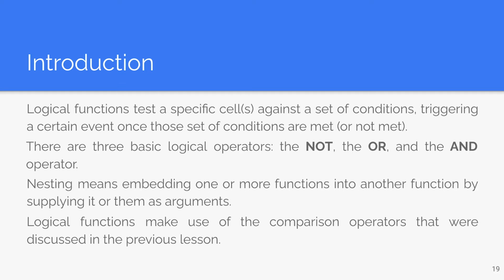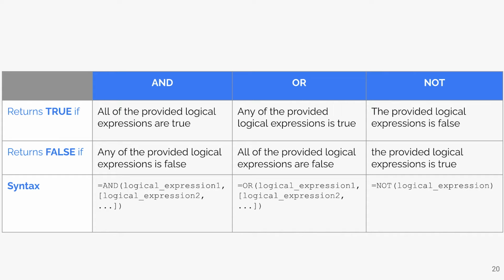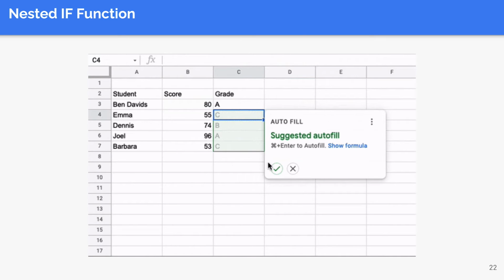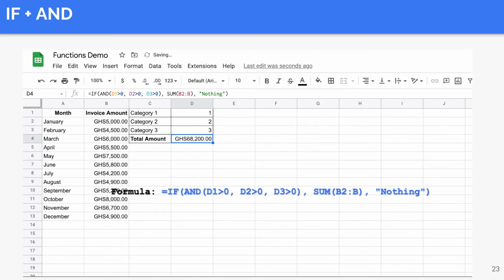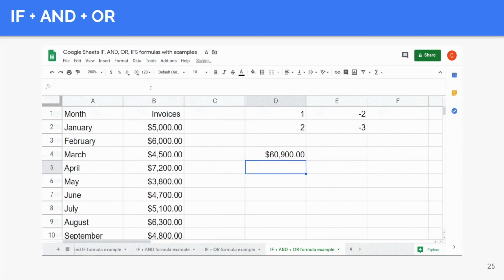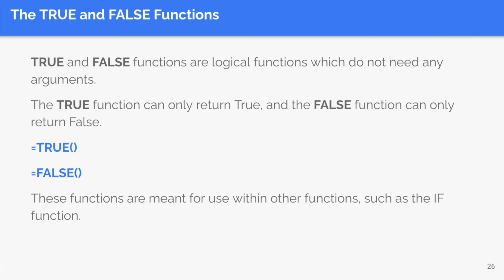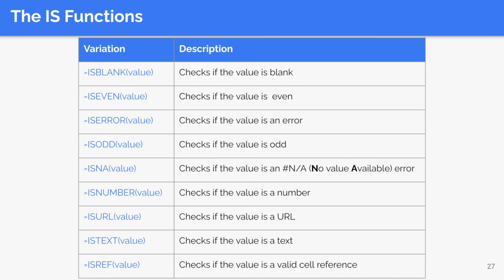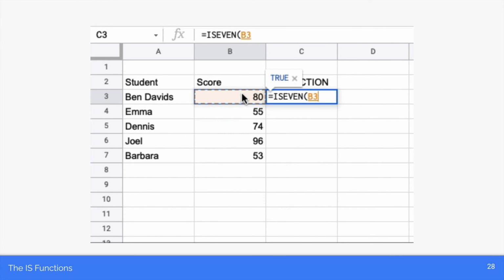Lesson 10: Logical Functions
This lesson will cover some of the Logical Functions in Google Sheets. Learn how and when to use these functions. We cover the following logical functions: the AND, OR, NOT, TRUE, FALSE, IF, IFERROR, and IS functions.